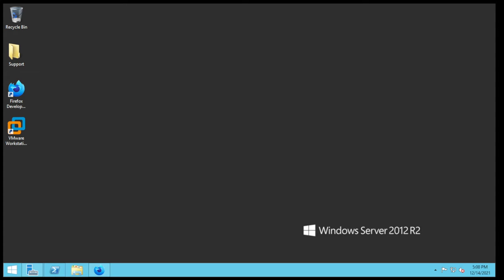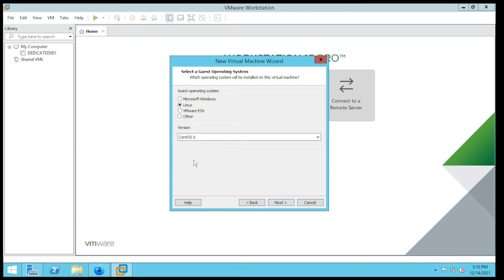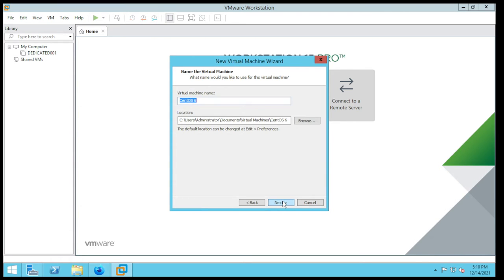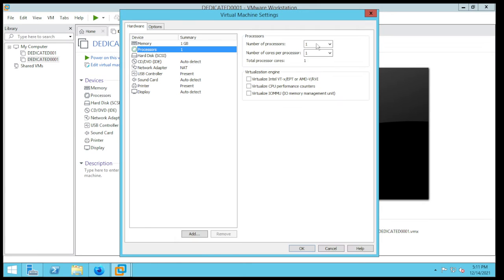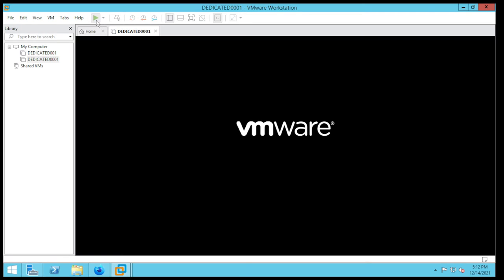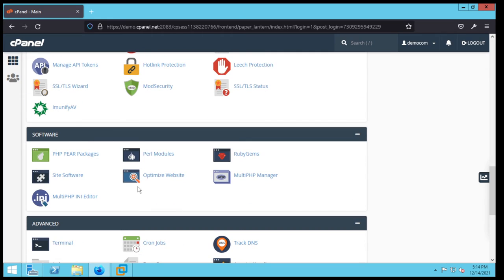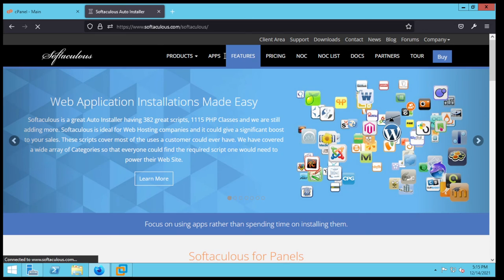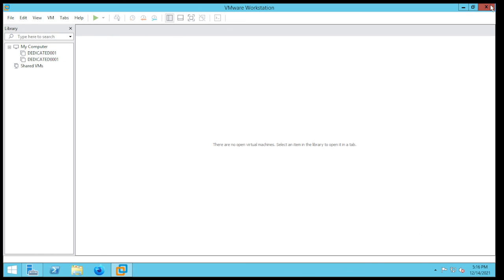Dedicated Servers setup behind the scenes